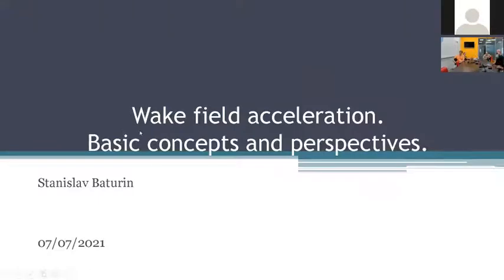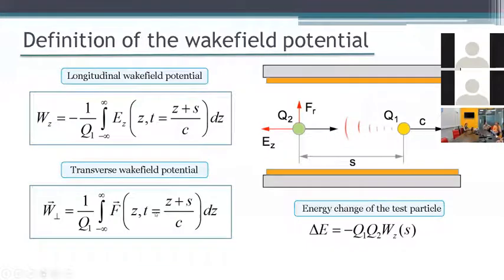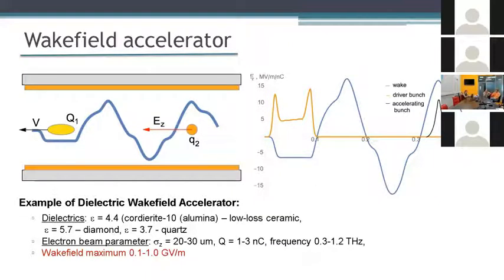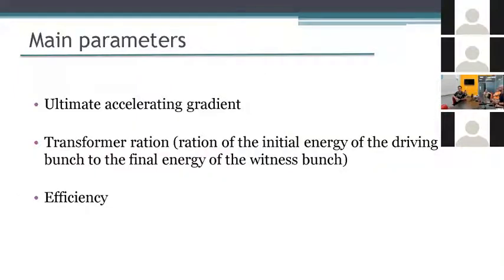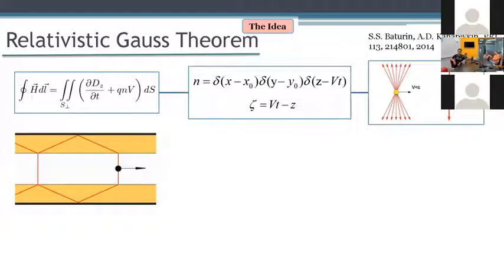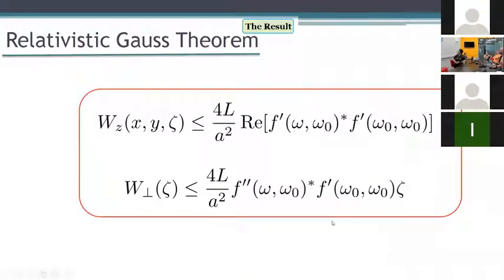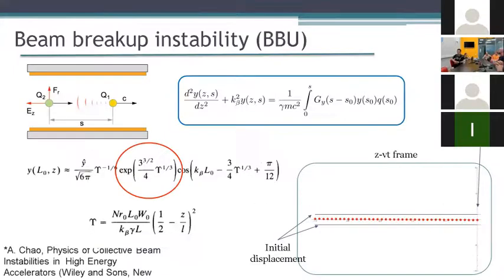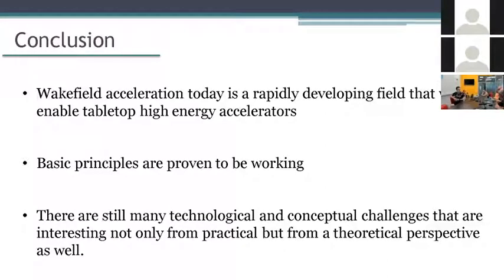Wakefield acceleration. Basic concepts and perspectives | Dr. Stanislav Baturin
Theoretical Seminar at The Department of Physics & Engineering, ITMO | 7 Jul 2021

Dr. Stanislav Baturin,
Northern Illinois University (Illinois, USA)

Title: "Wakefield acceleration. Basic concepts and perspectives"

"Abstract: In this talk, I will give a brief introduction to the concept of the wakefield accelerator and discuss the advantages of the wakefield acceleration over the conventional radiofrequency acceleration technique. I will introduce important metrics of the wakefield accelerator and talk about several fundamental theorems that define performance limits. In conclusion, I will outline challenges, recent progress in the field and talk about future perspectives.

[1] S.S. Baturin, A.D. Kanareykin, Phys. Rev. Lett., 113, 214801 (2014)
[2] S.S. Baturin, A.D. Kanareykin, Phys. Rev. Accel. Beams, 19, 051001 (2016)
[3] S.S. Baturin, A. Zholents, Phys. Rev. Accel. Beams 20, 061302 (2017)
[4] S.S. Baturin, G. Andonian, J.B. Rosenzweig, Phys. Rev. Accel. Beams, 21(12), 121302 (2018)
[5] B. O’Shea, et al, Phys. Rev. Lett., 124, 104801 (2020)"

0:00:00 Intro
0:00:10 Start of the talk
0:00:39 Outline
0:01:26 Introduction to the wakefield concepts
0:03:50 Source of the wakefield
0:05:27 Definition of the wakefield potential
0:17:51 Wakefield accelerator. Basic principle
0:24:47 How to approach a problem?
0:25:40 Relativistic Gauss theorem. Upper bound for the accelerating gradient
0:43:46 Transformer ration and its connection to the maximum attainable accelerating gradient
0:45:49 Argonne studies of Wakefield Accelerator
0:46:37 Proving the principle
0:48:06 Main challenges
0:48:54 Beam breakup instability
0:54:52 Energy spread
0:56:04 Conclusion
0:56:58 Discussion